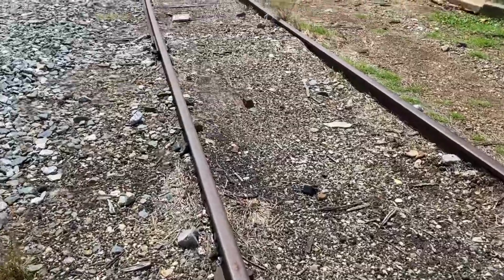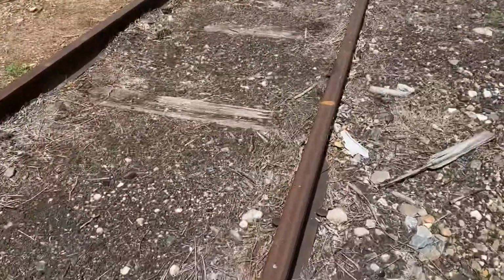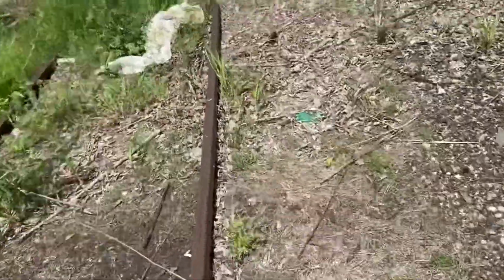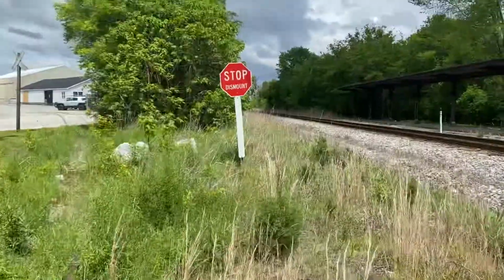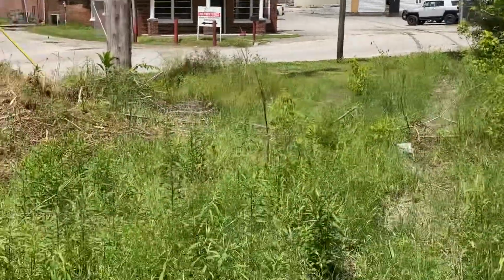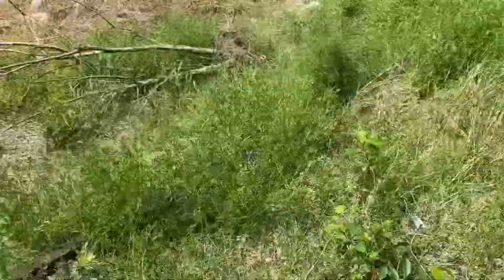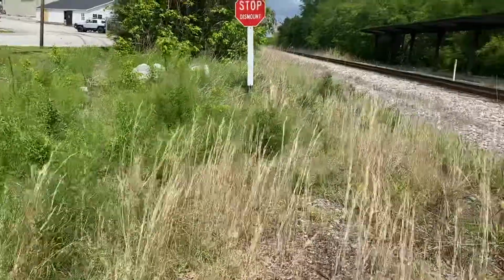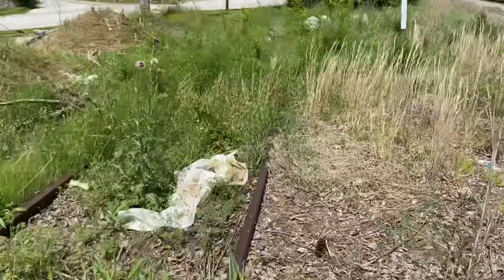Abandon railroad track in Bowling Green KY